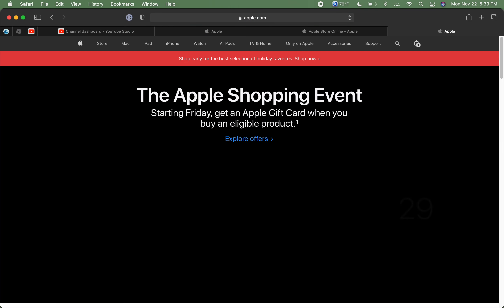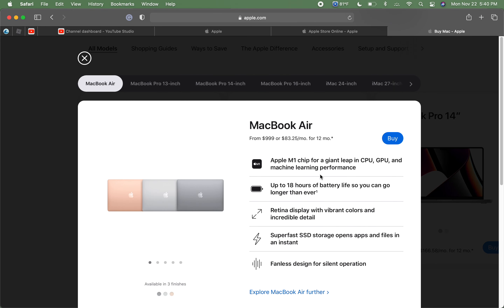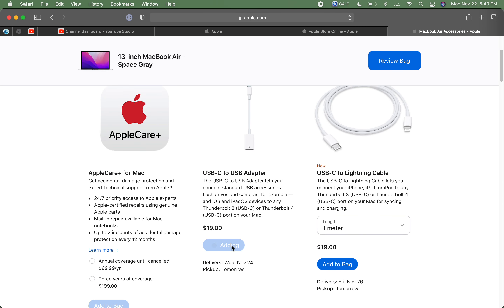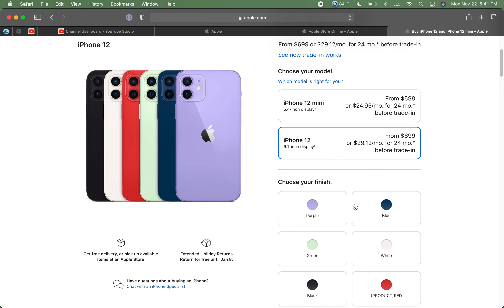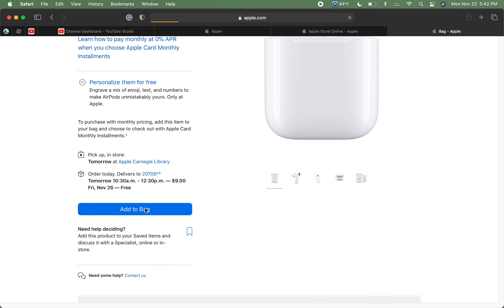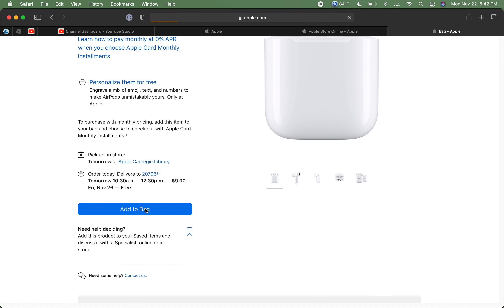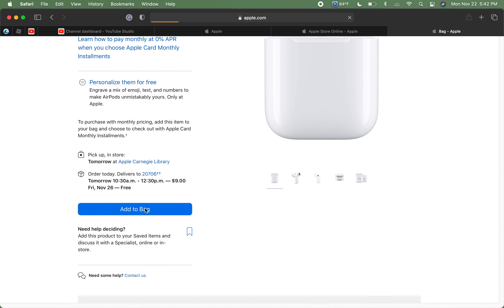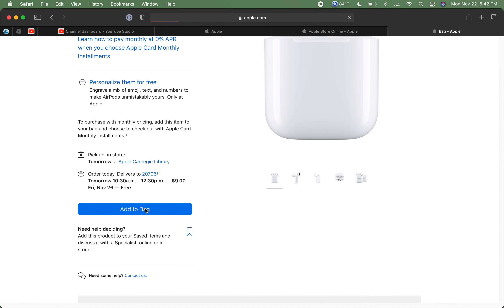Apple 2021 gift guide! *student edition* |iHelp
The iHelp description!

Hello! Welcome to the newest iHelp video. In this video, you will be watching our 2021 Holliday gift guide! This video was edited by Joshua  and made by Joshua. Also make sure to watch the whole video, there is a lot of helpful stuff!

What gear do we use? iPhone 8, iPhone XS, iPhone 6, iMac 2019, MacBook Pro 2015, iPad Air 2, iPad Pro 12.9 inch 3rd gen, PC, Samsung galaxy S9, Apple TV 4K, Apple Watch series 3, and iPhone 12 Pro.